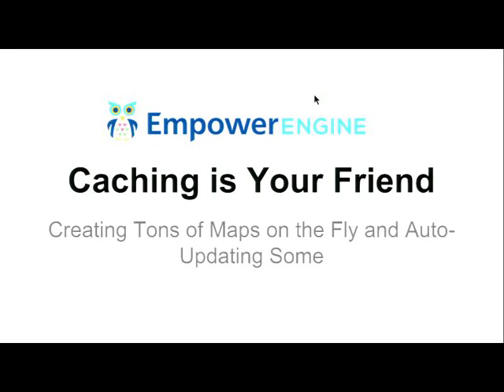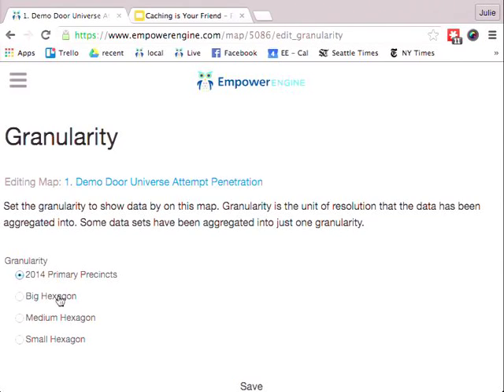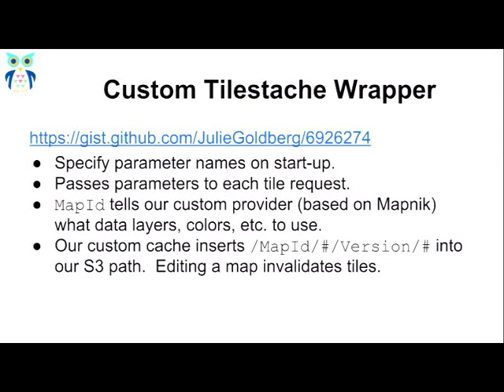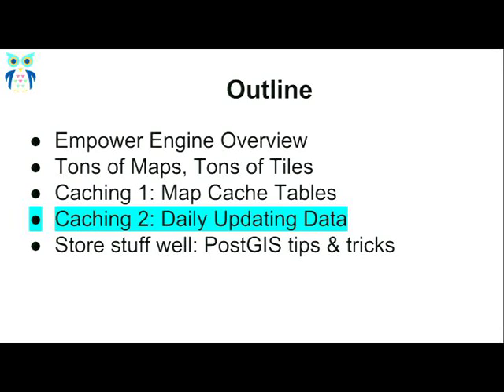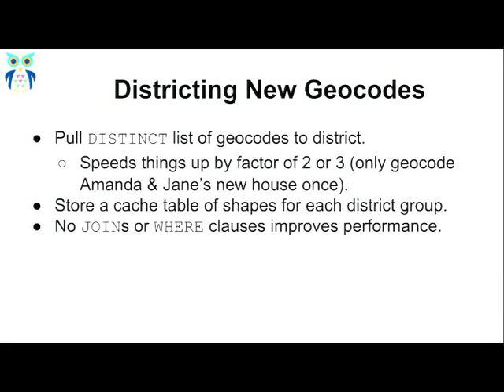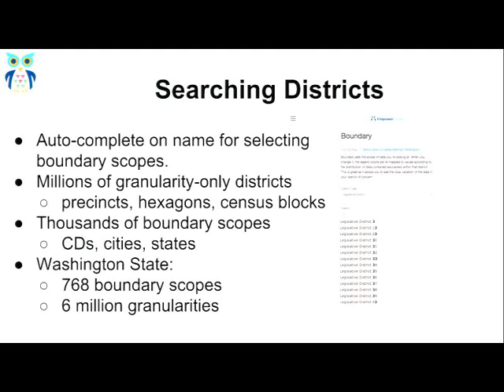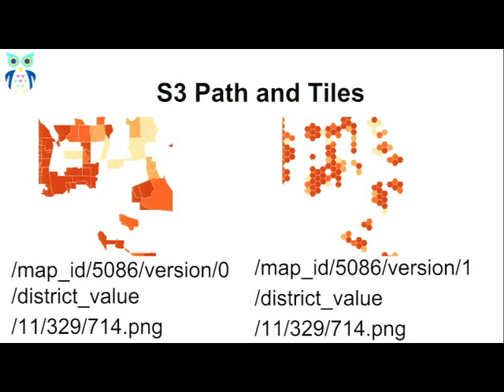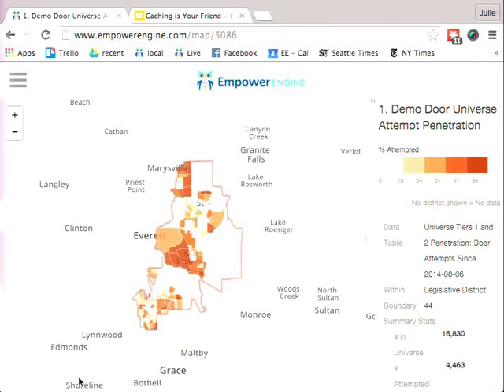Caching is Your Friend - Creating Tons of Maps on the Fly and Auto-Updating Some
By Julie Goldberg

Julie Goldberg is the co-founder and chief engineer behind Empower Engine, a 2-person start-up that maps electoral campaign data for Democrats and their allies. She’ll talk a bit about the domain and a lot about some technical challenges she faced, mostly solved by caching. The system is built using Django, Leaflet, Tilestache and Postgres.

Campaigns organize geographically, so maps are very important. Organizers have their own turf, and it’s important to see how things vary in just their local area. Some data is static, but other data must be recomputed every day. We never know when a user will ask for a map of a specific data set in some small city or a specific organizer’s turf.

Geometric queries are much slower than most database queries, especially when you have hundreds of thousands of geometries. Empower Engine never does geometric calculations during a single web request, and the system minimizes geometric queries as much as possible. District overlaps are pre-computed, and person-district lookups are recomputed daily (using the previous day’s data it hasn’t changed). Shapes are stored in a separate table from other information about the district, so Postgres can store the district table efficiently. We have a custom wrapper around Tilestache to allow one configuration file to handle tons of maps. Tiles are only created on request and then stored them on S3. Every map has all its data in a single cache table to speed up Tilestache. The cache table is recreated and all tiles invalidated whenever the data or anything else about the map changes.